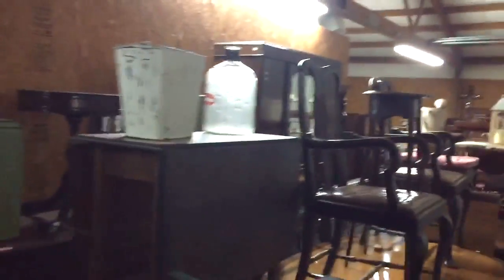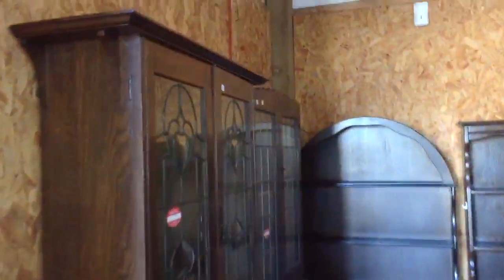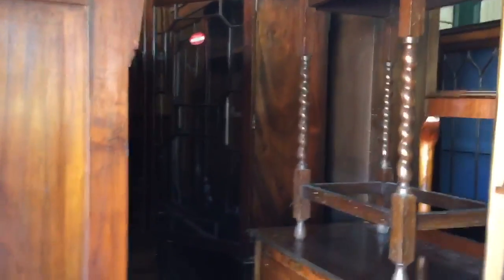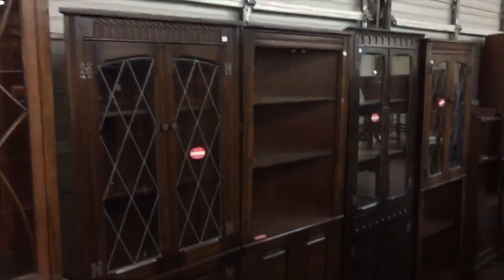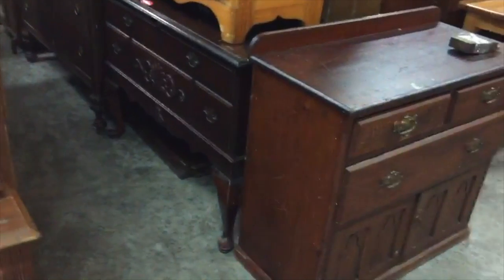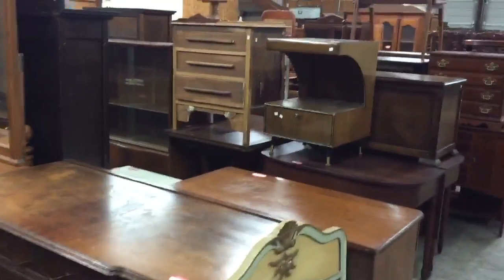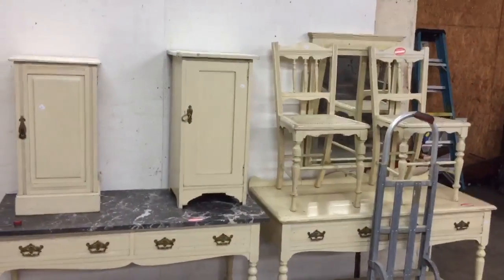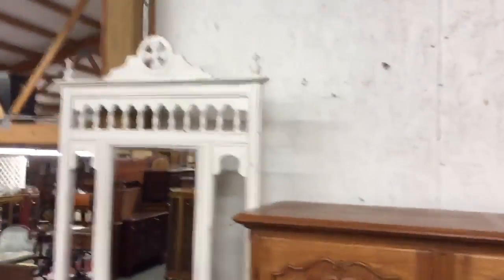Ponder's Auctions: March 24th, 2019 Auction: Video 5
Join us at Ponder's Auctions March 24th at 9am for another amazing auction! We are going to have some incredible English & American items plus an amazing selection of Designer pieces and so much more!